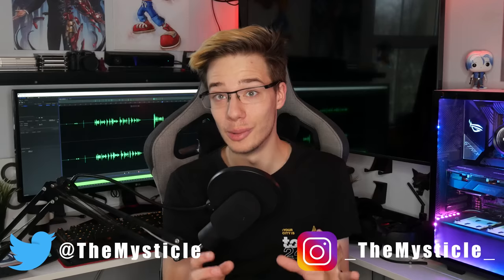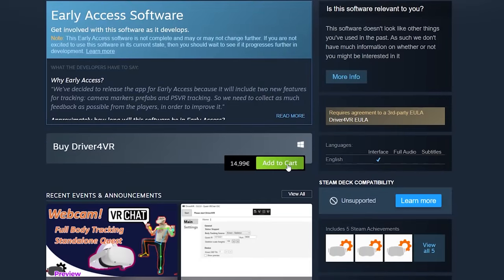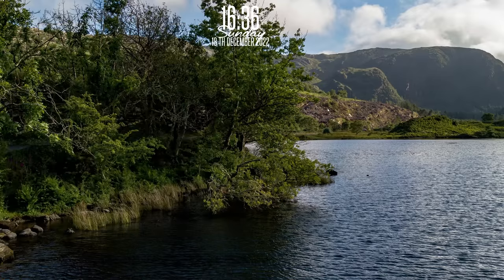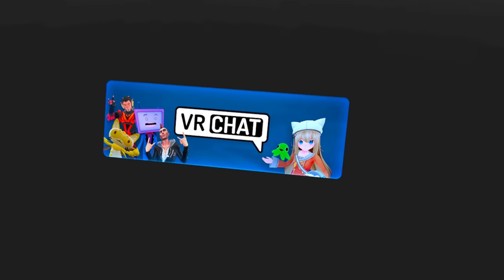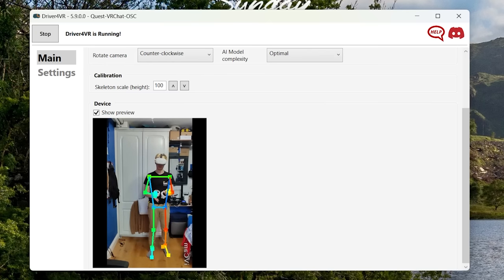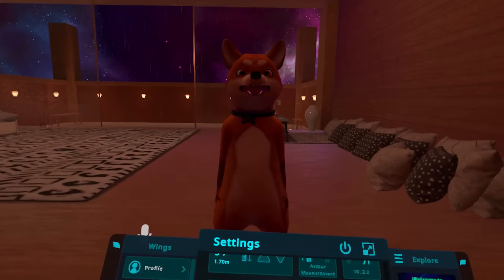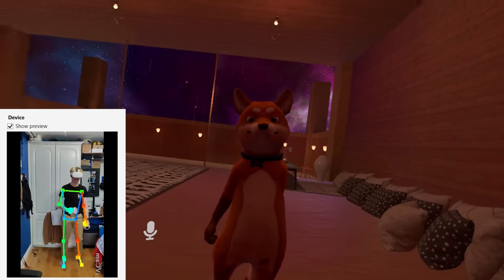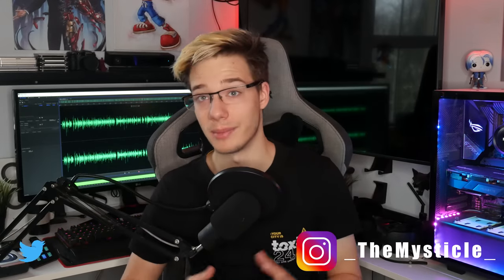Get Full Body Tracking On Your Quest With A Camera!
In today's video, I will show you how to set up Full Body tracking on your Quest semi-standalone using a just webcam and some sort of computing device! This will once again be done through the new OSC feature in VRChat that allows Quest users to use full body tracking standalone. Last time I showed this to you in SlimeVR, this time I will be showing it to you using just a webcam, or your phone transmitting camera data through OSC and AI. This is a very exciting one that will hopefully bring super cheap full-body tracking to more people! I hope you enjoy the video :D

Links
[Use Code MYSTICLE]

Timestamps
0:00 Intro
0:32 Things You Need
1:30 The Software
1:54 Launching Driver4VR
2:37 How To Use Your Phone As A Webcam
3:30 Finding Your Quests IP Address
3:46 Put In The IP & Start Driver4VR
3:56 Starting VRChat
4:29 Enable OSC In VRChat
4:48 Fixing Tracker Orientation
5:39 Make Sure The Height Is Right
6:07 Calibrating Full Body
6:23 The Results
7:13 The Conclusion
8:55 The Livstreams
9:17 Outro

Michael Siebielec
SweetCandy_3000
Ezinor
yu gao
SpatialBarrel00
sleepydragon597
StormyDoesVR
Gaven Cornaby
paul james
Krunchy
Zbigniew Rybiński
Trent Fowler
ChuchoF3TT
SxP
VeryEvilShadow
William Edney
Imnafoy
David W Ratcliff
Kenny Balter
Starkium
Cerberus Velvet
Skeeva